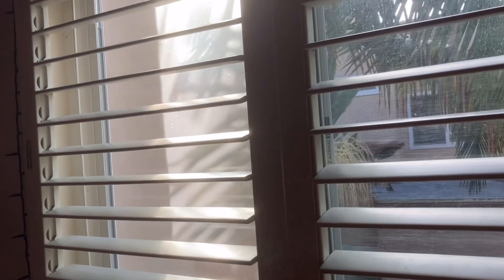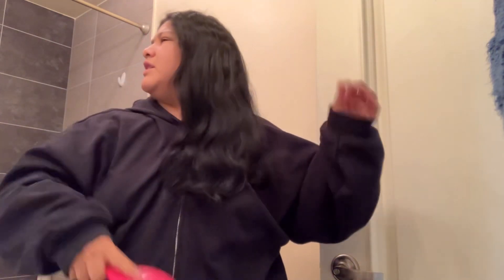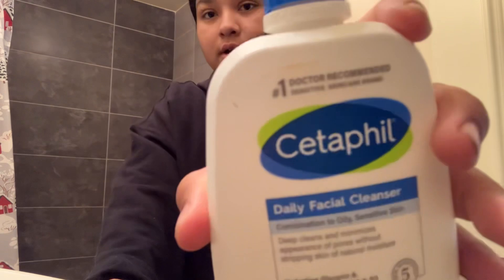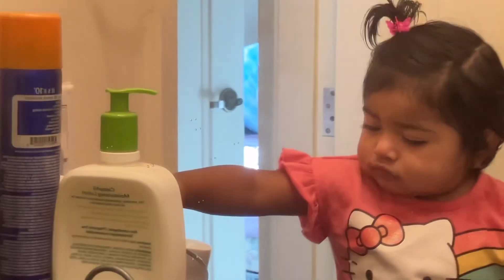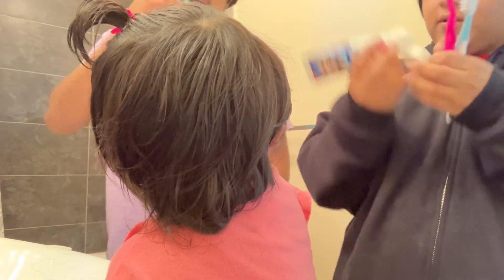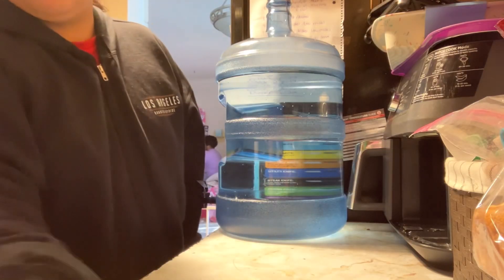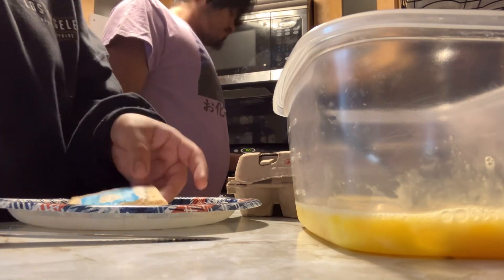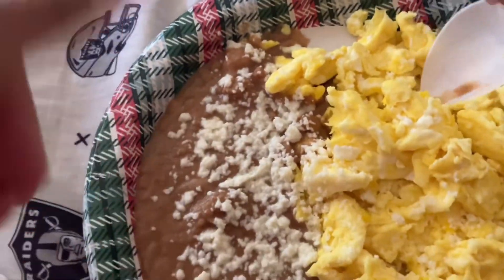Our Morning Routine as a Family of 3🧖🏽‍♀️🌷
It’s finally 2024🎀

Thank you to every single one of you guys for being apart of the ANN FAM!!